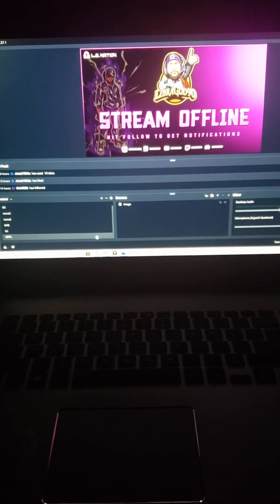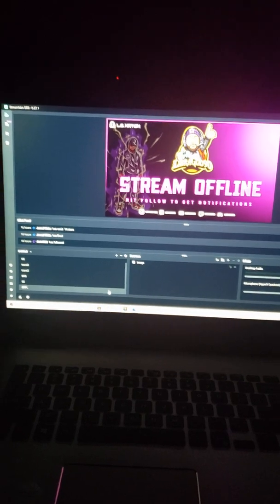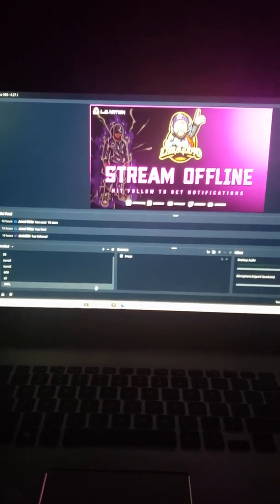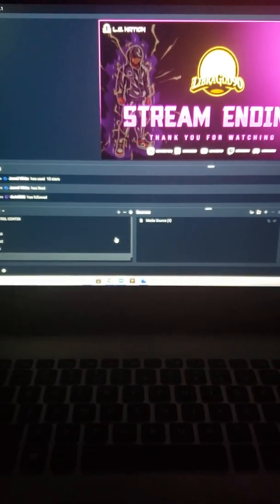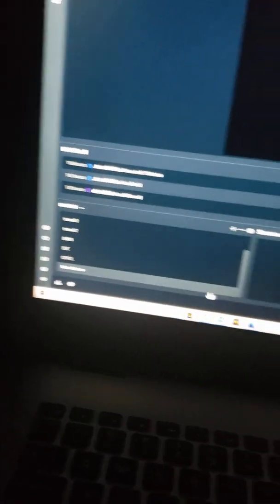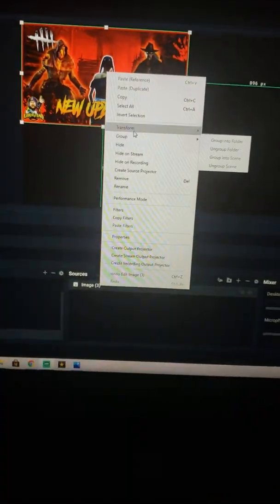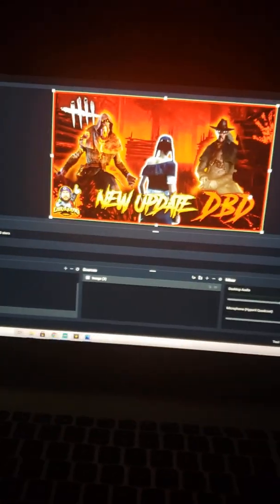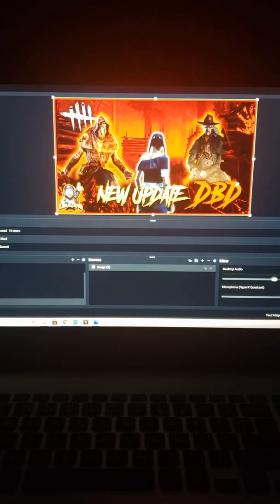HOW TO CHANGE YOUR FACEBOOK GAMING LIVE THUMBNAIL USING STREAMLAB OBS!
IF YOU'RE A MULTISTREAMER (SUCH AS MYSELF) ON STREAMLAB OBS, AND ALWAYS WANTED TO CHANGE YOUR THUMBNAIL FOR YOUR FACEBOOK LIVESTREAMS, PLEASE WATCH THIS SHORT VIDEO! I LITERALLY SHOW YOU THE EASIEST METHOD. :)